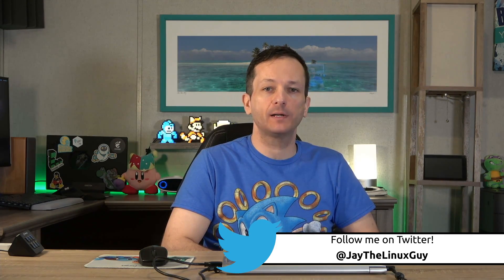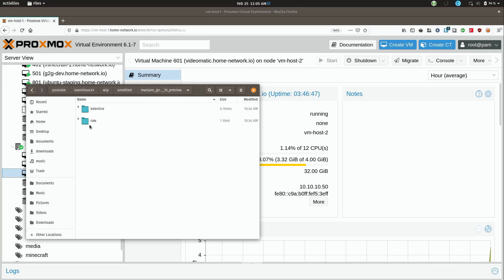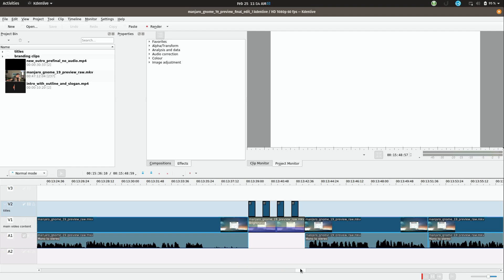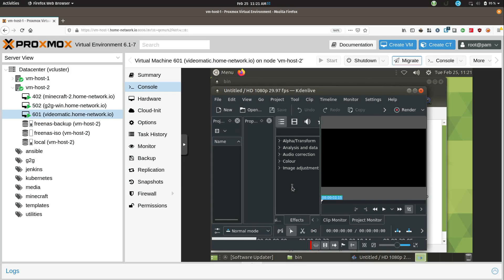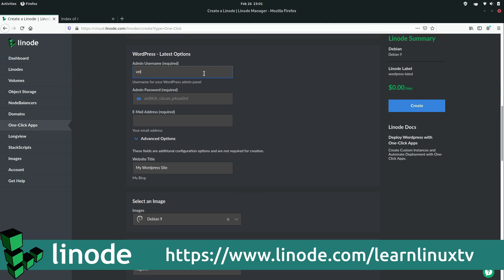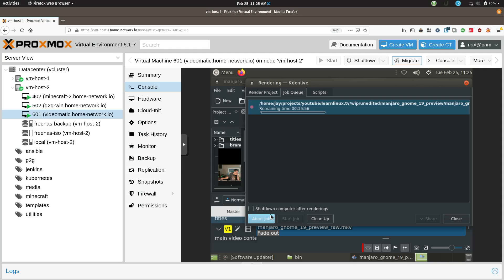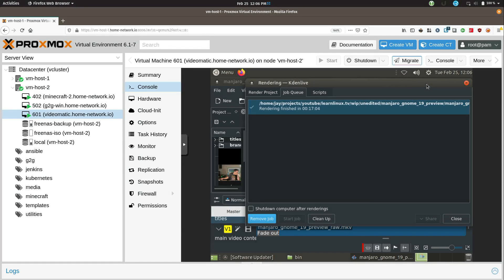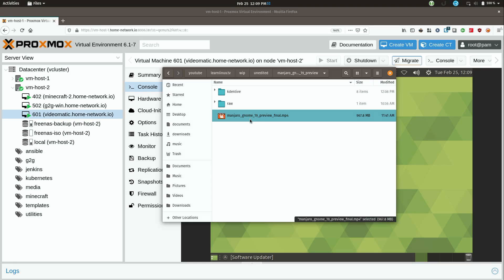My Remote Video Rendering Workflow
Several viewers have asked about what my remote video rendering process looks like, and I show that off in this video. Using a combination of Kdenlive, Syncthing, and Ubuntu MATE, I'm able to offload my video render jobs to a central server. This frees up my desktop so it doesn't get bogged down with CPU-intensive render jobs.